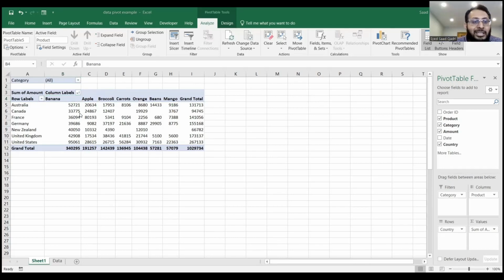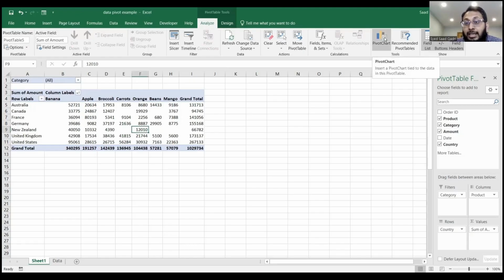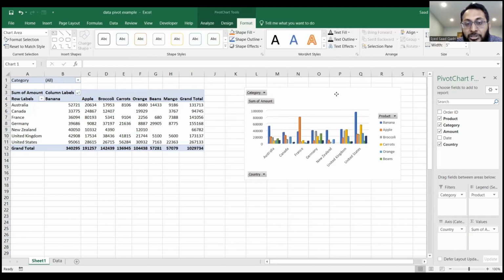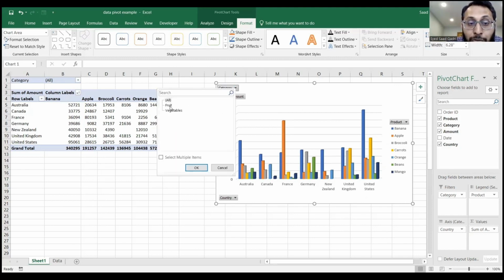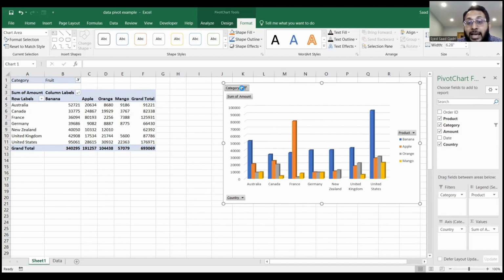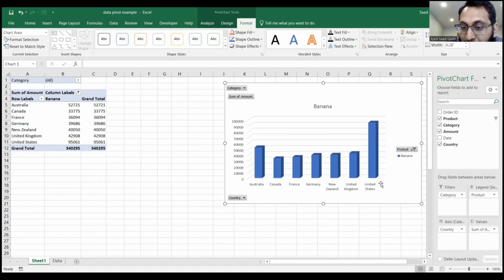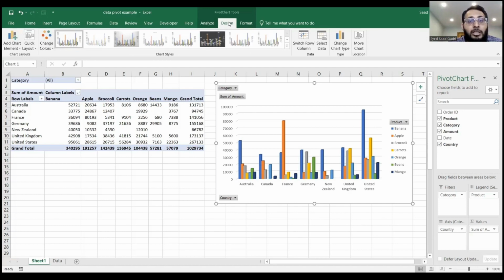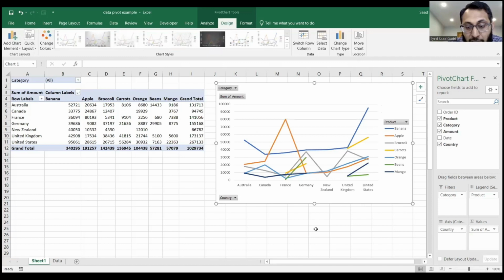How to Create Pivot Chart in Excel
This tutorial is about Programming in  How to Create Pivot Chart in Excel